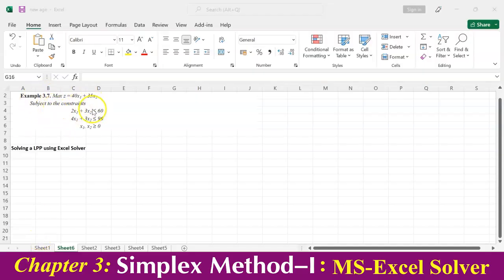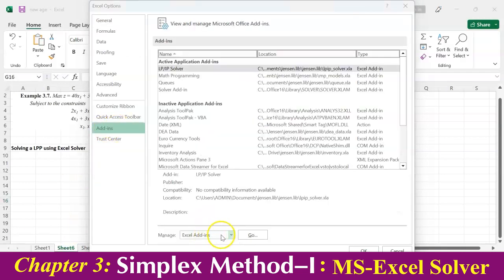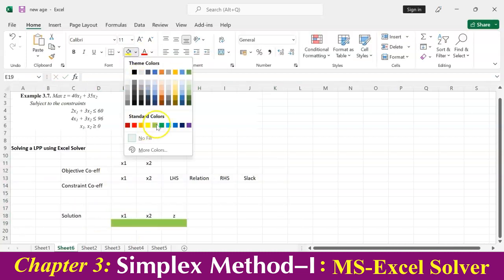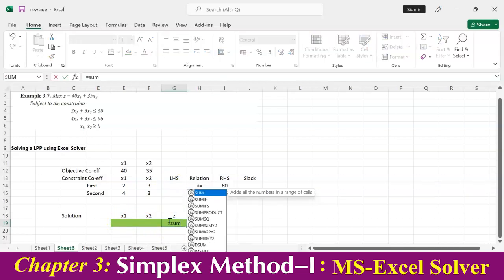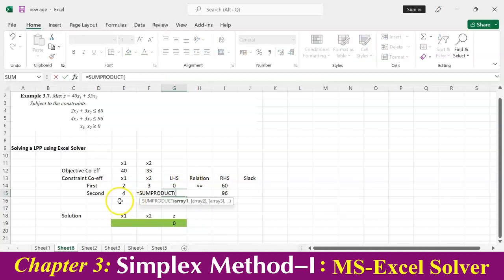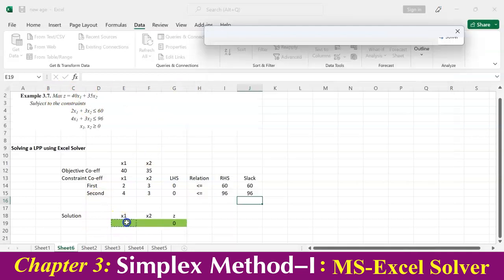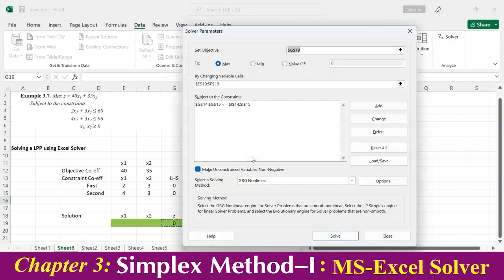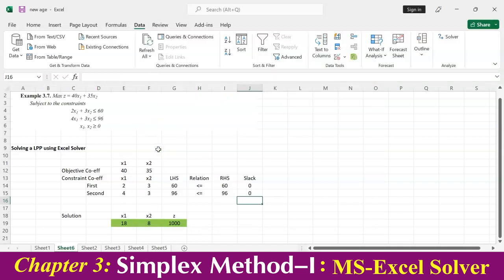Chapter 3 : - Section 3.6 Using MS-Excel Solver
Optimization using Linear Programming by AJ Meitei / Veena Jain

Chapter 3. Use of Solver in MS Excel.

1. To solve example 3.7 using Excel Solver, first we need to bring the Solver add-in to the Excel Workbook.
2. Now open the MS Excel workbook and follow the steps shown in the video (File - More - Options - Add-ins - Manage (Excel Add-ins) - Add-ins - Solver Add-in.
3. Click on Data, now you will see the Solver add-in in the top right corner of the Excel Workbook.
4. You now provide all the information about your problem as shown in the video.
5. The solution space along with the corresponding maximum value of the objective function is colored in green.
6. The z cell and LHS consist of formulas, the z cell is the sum-product is the values of the variables and the co-efficient of these variables from the objective function, whereas the LHS is the sum-product of the values of the variables and their corresponding co-efficient in the constraints.
7. In this example all our constraints are of = (less than equal to), we will have a slack variable column, which is given by RHS–LHS.
8. Now go solver add-in as shown in the video.
9. In the Set Objective you select the green-colored z cell which has a formula.
10.  Select the object of the problem, for this example the objective is Max.
11.  In the By Changing the Variable Cells, select the green-colored cells of the variables.
12.  We are now ready to add the constraints, by clicking on the Add button of Subject to Constraints.
13.  The LHS, Relation RHS are entered one by one for each constraint as shown in the video. If all the constraints are of the same relation, we can enter LHS and RHS in one go, again see the video.
14.  Do not forget to tick Make Unconstrained Variables Non-Negative, this will assure the non-negativity conditions of the variables.
15.  Set the Select a Solving Method to Simplex LP and then click Solve.
16. You now can see the output window, always read the Solver Results before clicking OK. The message should be “Solver found a solution. All the Constraints and optimality conditions are satistifed.”